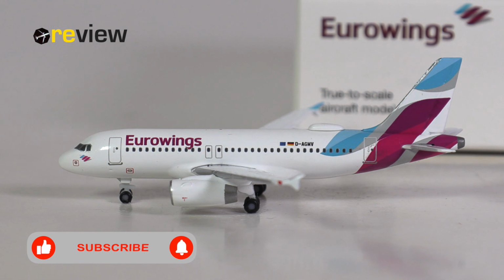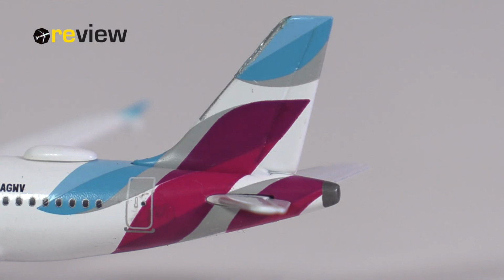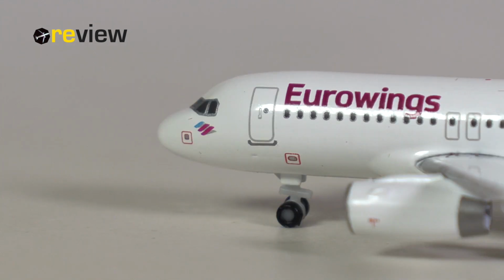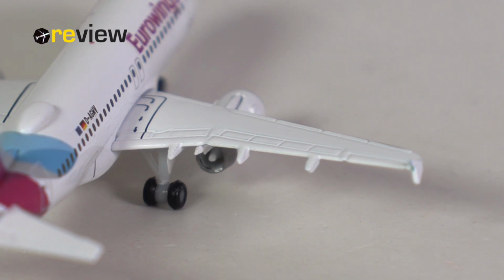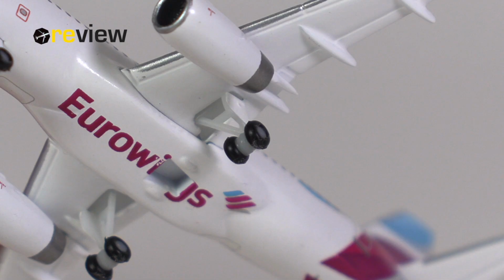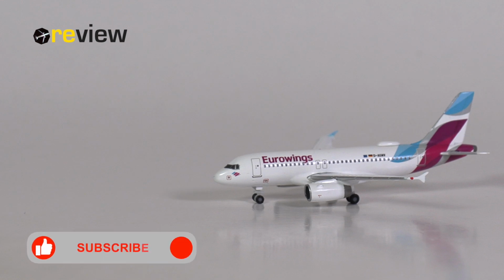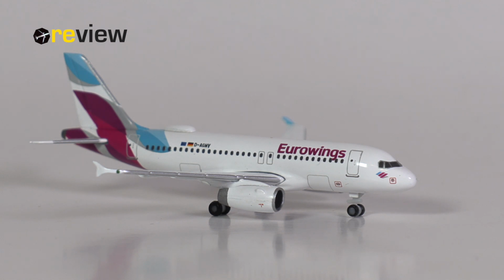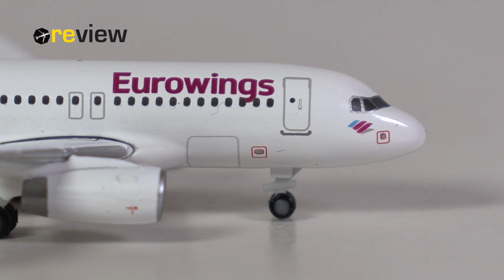Eurowings Airbus A319-100 | Review #546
This is a review of the Eurowings Airbus A319-100 from Herpa Wings, scale 1:500